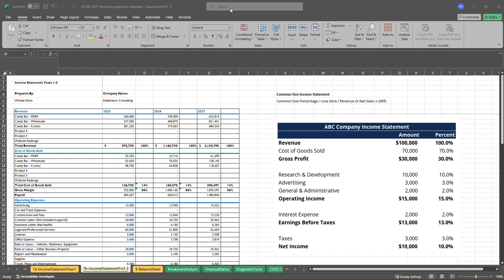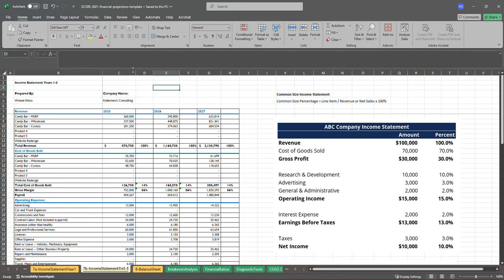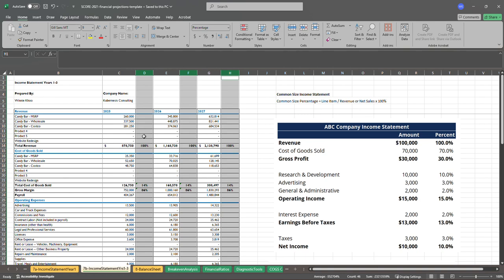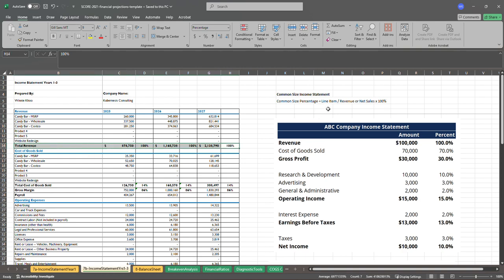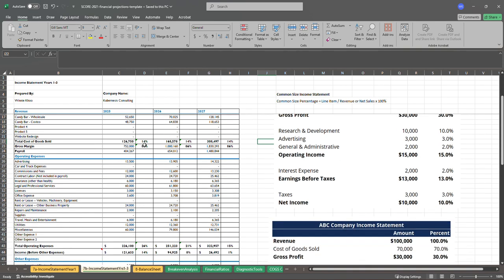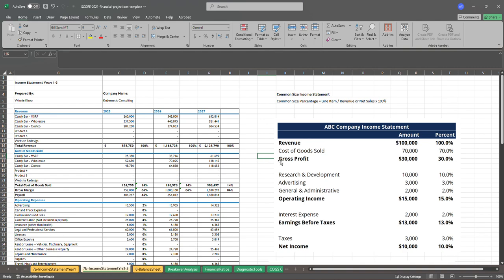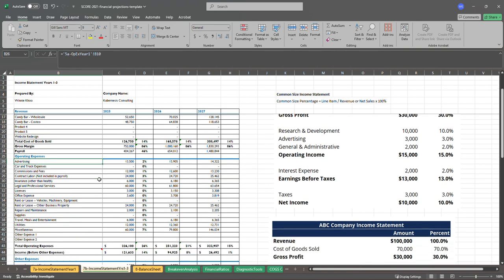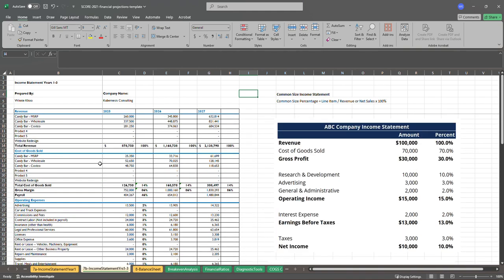Start-up Accounting 101: Common Size Income Statement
The Common Size Income Statement shows how much of revenue is going towards different expenses. This analysis helps compare the financial performance for the business over time and against other companies regardless of size.

Topics Covered:
00:42 Common Size Income Statement
03:06 Common Size Calculation
03:46 Common Size Comparison

Formulas:
Common Size % Calculation: Line Item / Revenue or Net Sales x 100%
Excel Formula Example: '=IF($C$14=0,0,C22/$C$14)